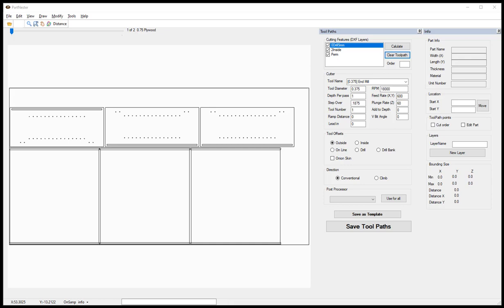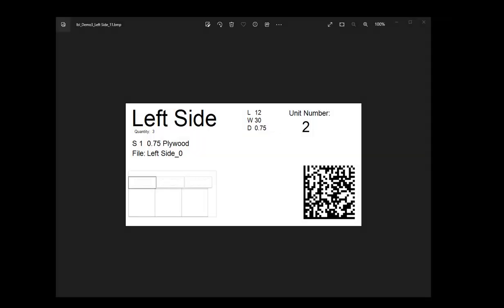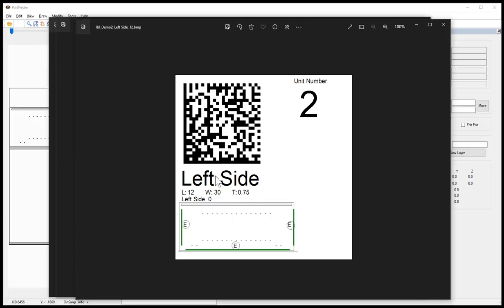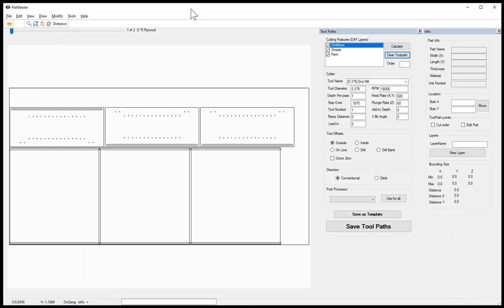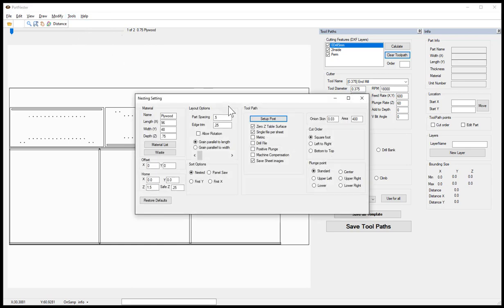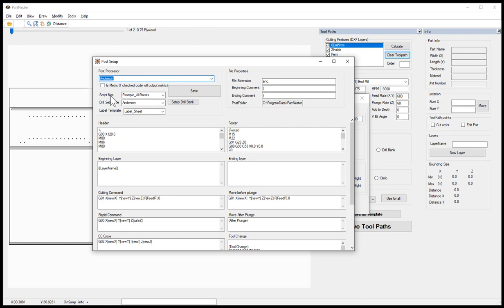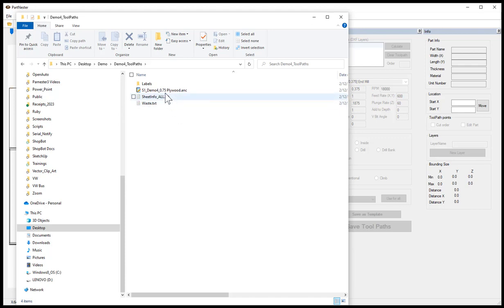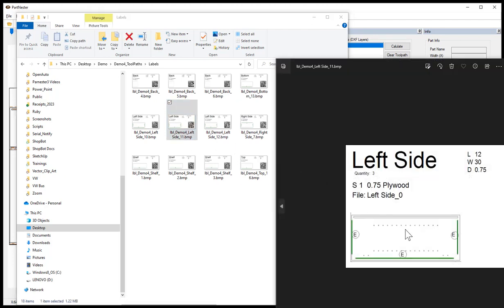Creating Cabinet Labels for CNC Cut Cabinet Parts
Showing different options for printable labels